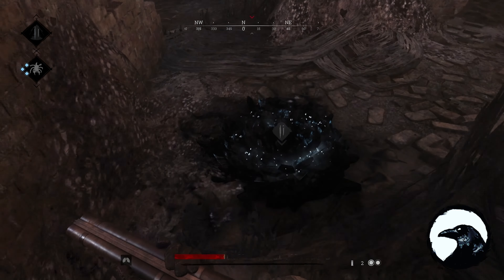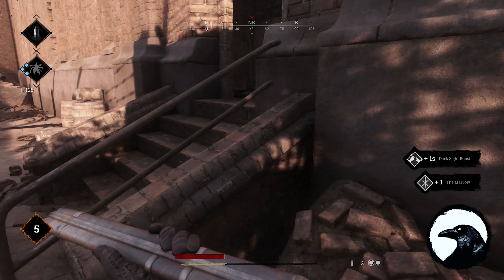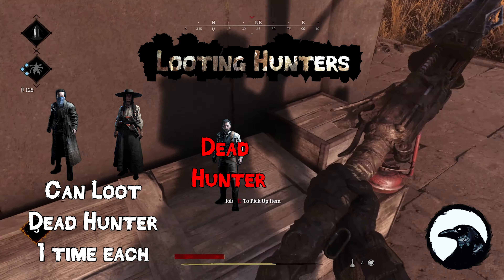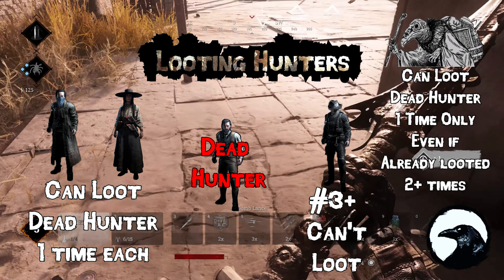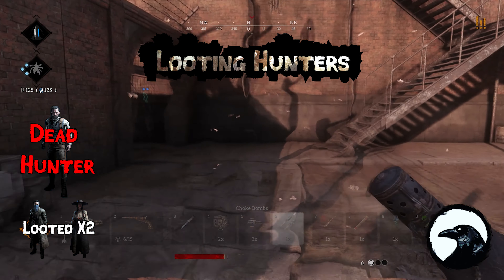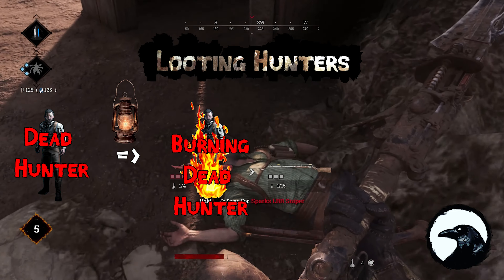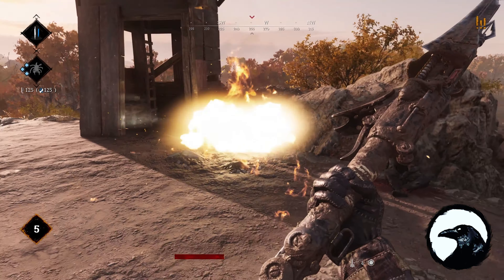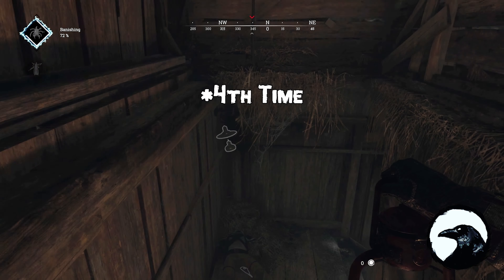Is Vulture Worthless now? Burn + Choke = Loot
Don't Have Vulture and your teammates have already looted your kill?  Came across a dead hunter that has already had his/her pockets picked?
No need to fret... Just Burn them then Choke them out so you can loot again!!
New Segment!!!
Tips And tricks for the average HUNT: Showdown Player.  Well this trick is more of a big brain trick that might get patched but still kind of cool.

Time Stamps
0:00 - Intro and Thank you
0:23 - Mechanics of Looting Dead Hunter
1:23 - Burn + Loot = Loot
2:00 - This works and Happy Hunting!

GPU: NVIDIA GeForce RTX 2080 Ti x 2
CPU: Intel(R) Core(TM) i9-9940X CPU @ 3.30GHz
Memory: 128 GB RAM (127.69 GB RAM usable)
Current resolution: 3840 x 1080, 59Hz